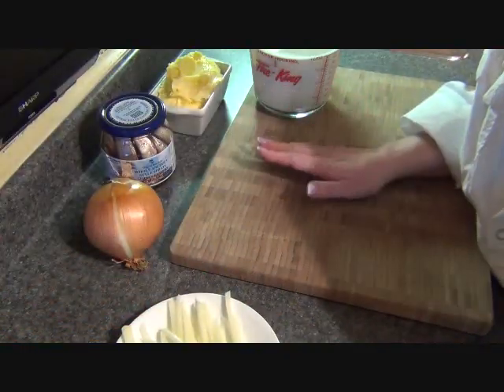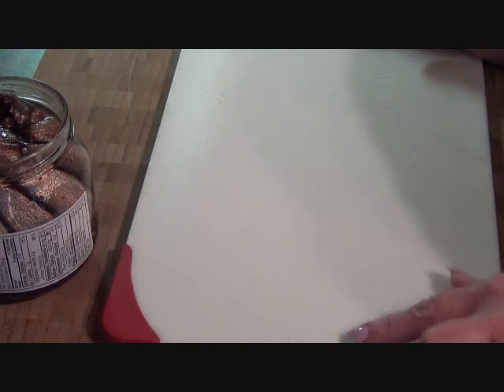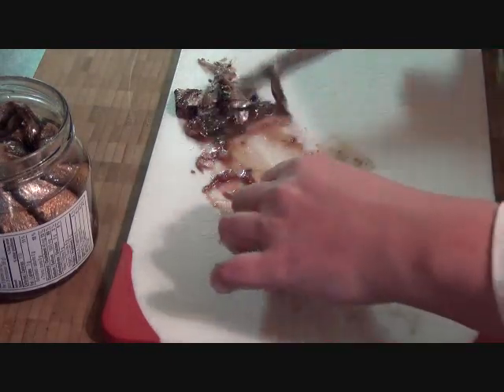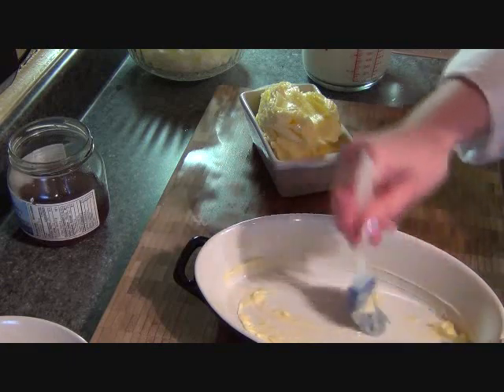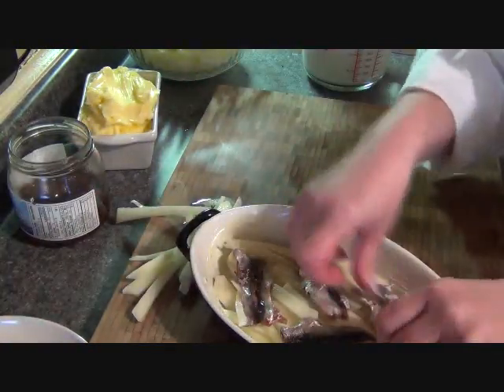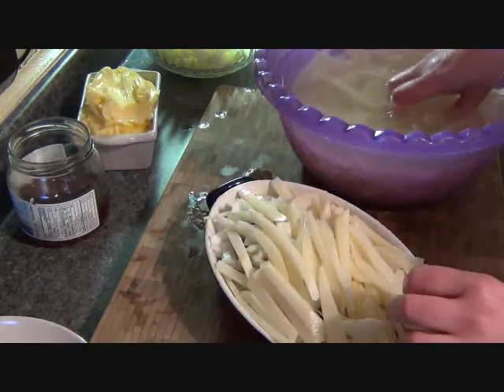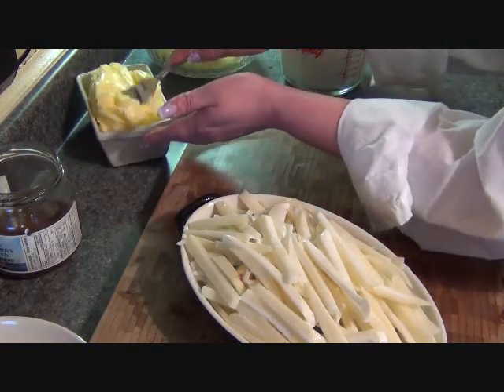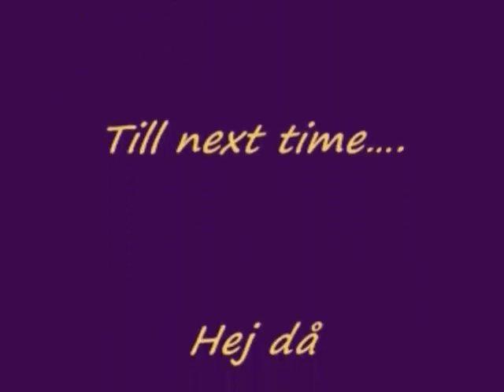Jansson`s Temptation ( Swedish Potato And Anchovy Casserole )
Jannsson`s Temptation ( Janssons Frestelse )

This creamy casserole is a traditional Swedish dish. It`s a real comfort food on those long cold nights of winter.